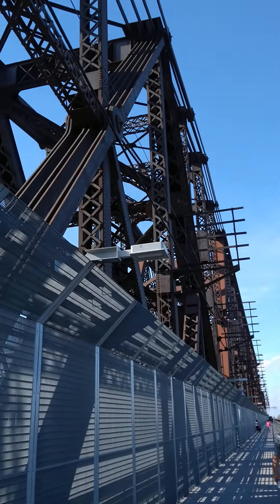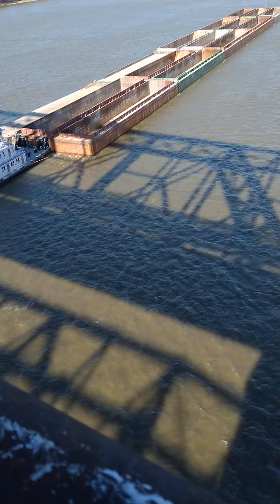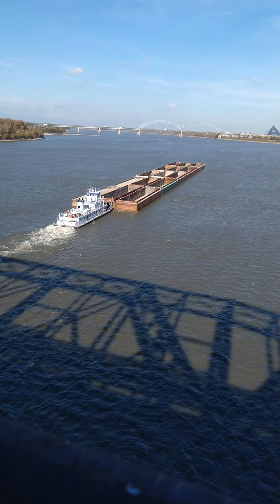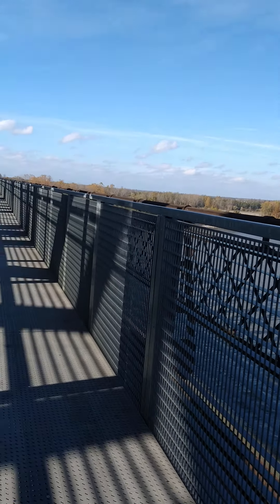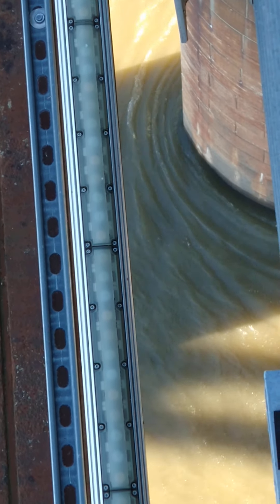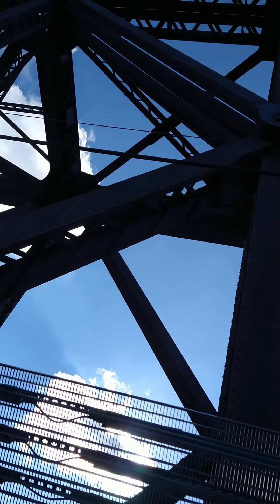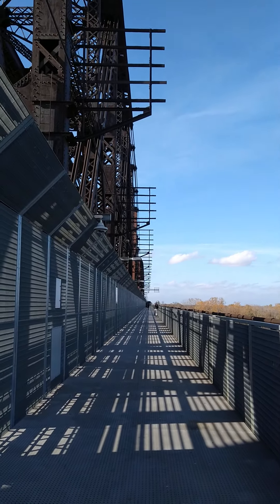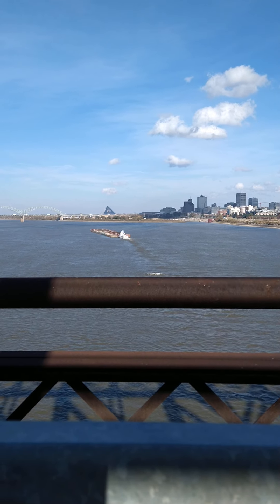Memphis Tenn Mississippi Riverwalk